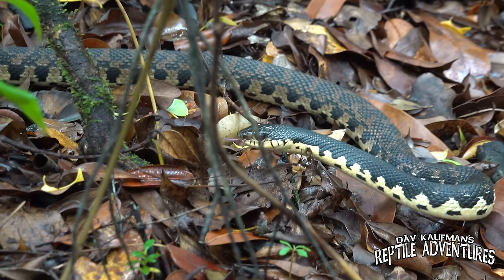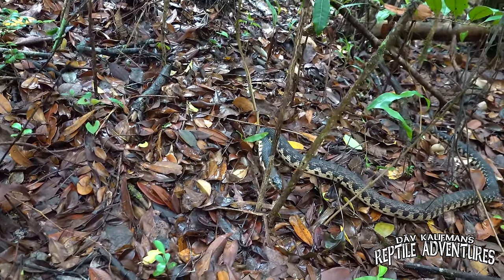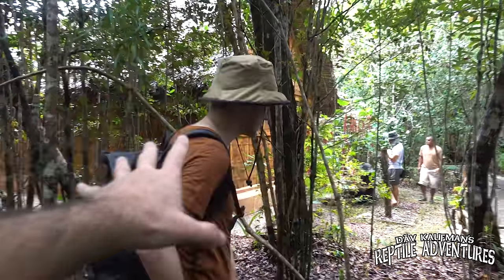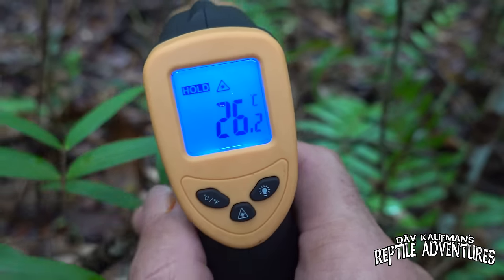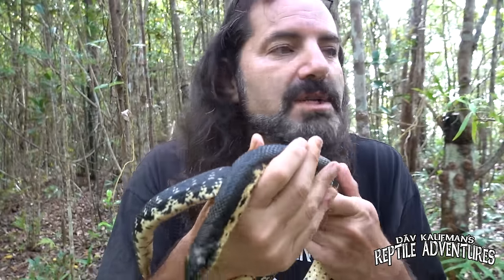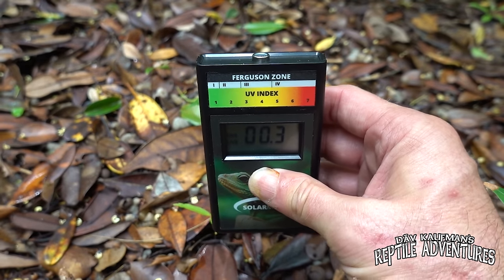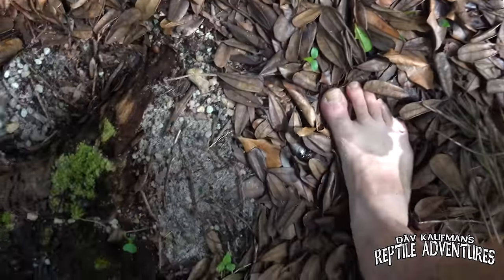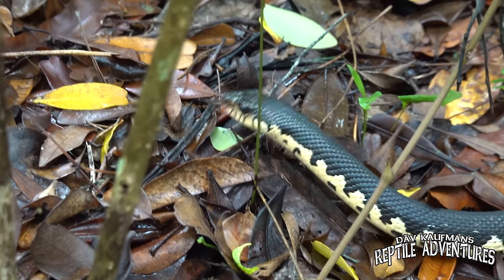MADAGASCAR GIANT HOGNOSE SNAKES IN THE WILD! (Are we keeping them correctly?)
This video is all about the Malagasy Giant Hognose or Madagascar Giant Hognose (Leioheterodon madagascariensis)! These hognose snakes are a harmless species of snake that can be found throughout Madagascar. But how much is known about how they are living in the wild? They are some of the most rewarding snakes reptile keepers can work with, and on our tour of Madagascar, I look into how these amazing snakes are living in the wild so we better know how to care for them in our homes!

★ Be sure to check out more of Madagascar on these channels!★